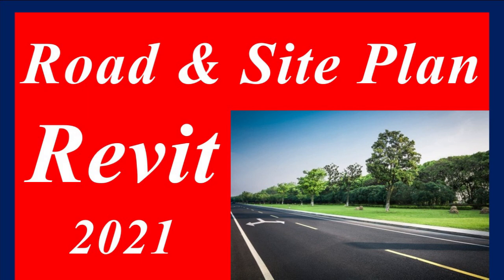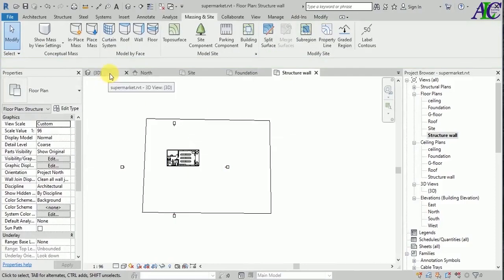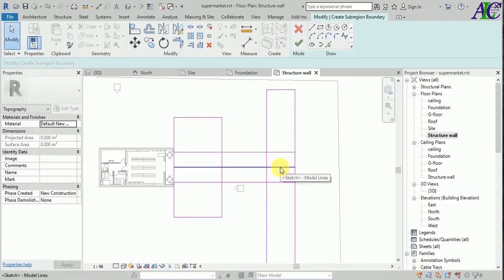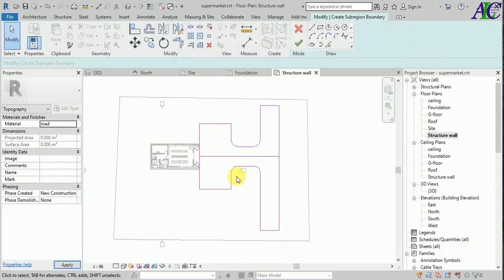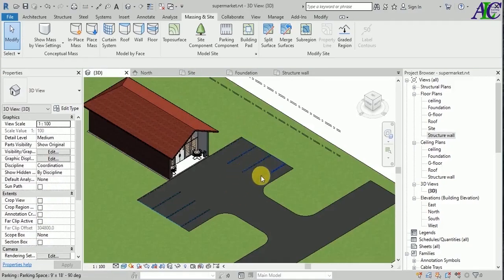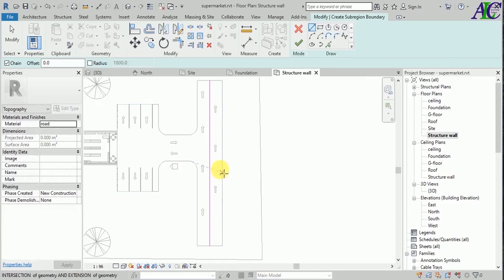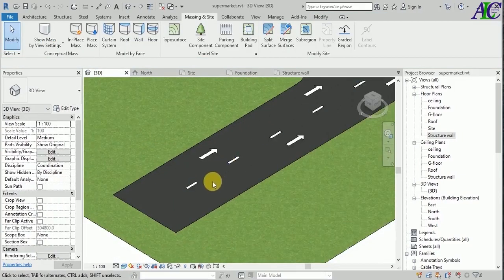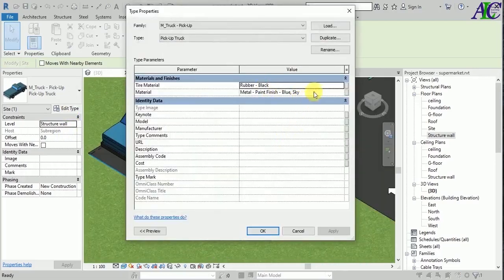Site Plan and Road in Revit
in this tutorial, you will learn how to create a site plan and road in Revit. creating a site plan and road in Revit is one of the most basic and important to learn.